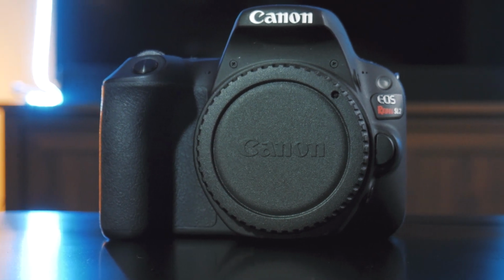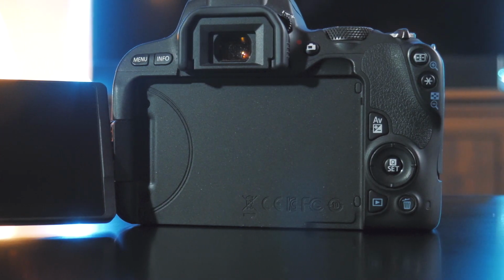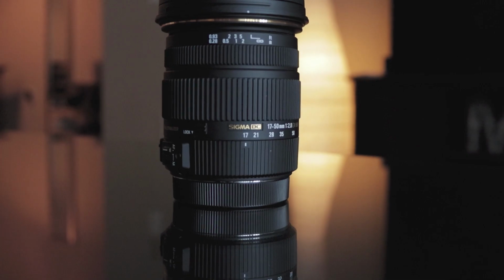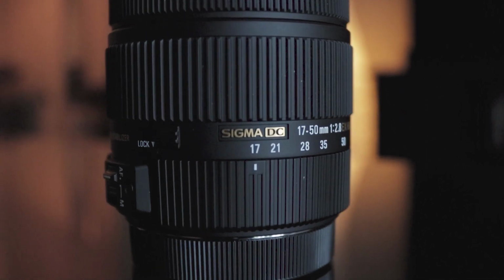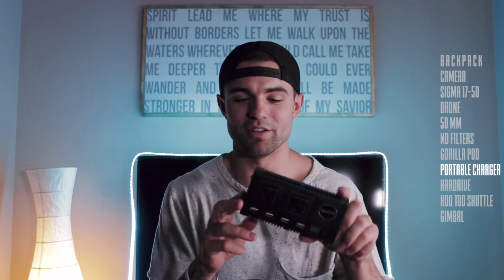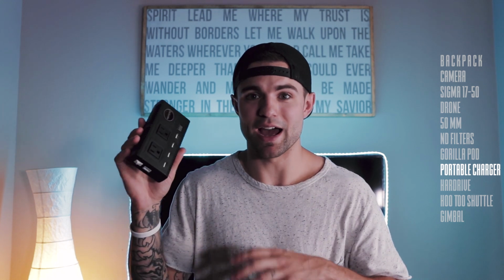What's In My Camera Bag - Minimalist edition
What's in my camera bag, minimalist edition! Here is what I carry on a daily basis, and as you can see by the title - I try to keep it as light as possible!

Here is a link to all the gear!

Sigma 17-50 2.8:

50mm 1.8:

power inverter:

Joby Gorilla Pod:

ND Filters: